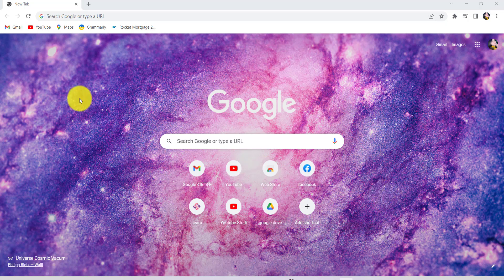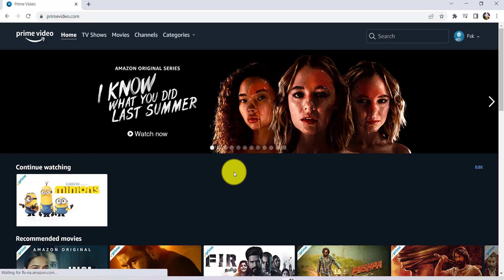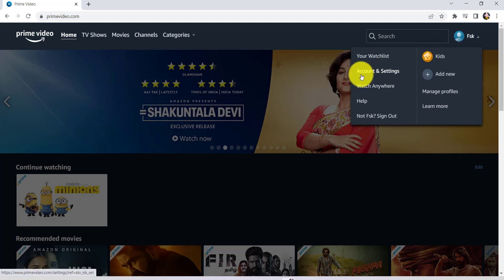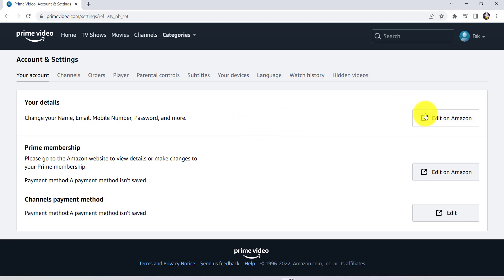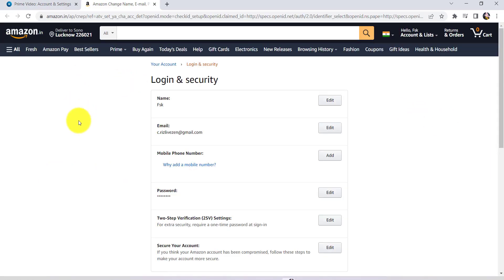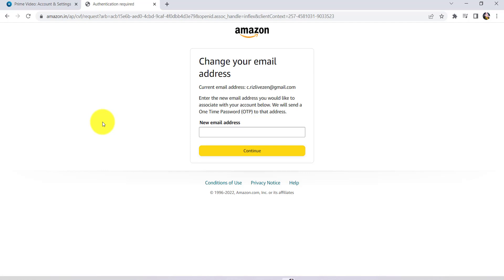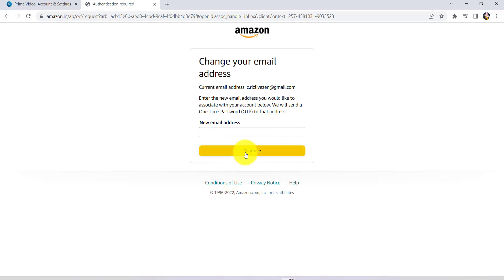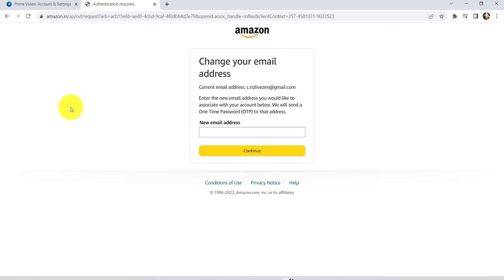Change Email of Prime Video Account 2022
Amazon Prime Video, or simply Prime Video, is an American subscription video-on-demand over-the-top streaming and rental service of Amazon offered as a standalone service or as part of Amazon's Prime subscription.

You can easily change your email on Amazon via your account settings' "Login & Security" section. Once updated, you will start receiving order confirmation and notifications to your new email account when you make a new purchase on Amazon. Watch this video till the very end to find out how that can be done.

First of all, Go to the web browser of your choice and then go to the To do so, type in the address bar.
After that, you will be redirected to the official website of Amazon Prime. If you have not signed in already, log in to your Prime Video account. Once you have logged in you will be able to see the profile icon at the top right corner of the screen. Click on it.
After that,  you will be able to see an option Account and settings. Click on the option accounts and settings to get started with the process of changing the email associated with your Amazon Prime Video.
On the next page, you will be able to see the Your Details section. Here you can change your Name, email, mobile, password, and more. On the right side of the section, there is an option Edit on Amazon. Click on it. By doing so you will be redirected to a different page.
So enter the login details of your Prime video account and once logged in you will be redirected to a new page.
Now you will be able to see your email and on the right side of your email, there is an option Edit. Click on it
Now enter the new password as per your wish. So check your email for the passcode and follow the further instructions provided. Finally you will be able to change the email associated with your prime video account and login using the newly created email